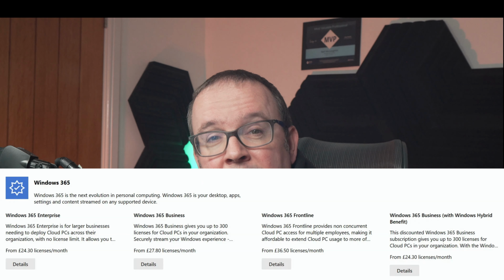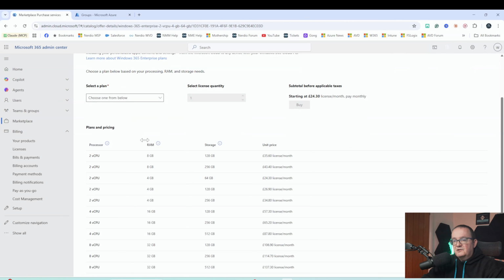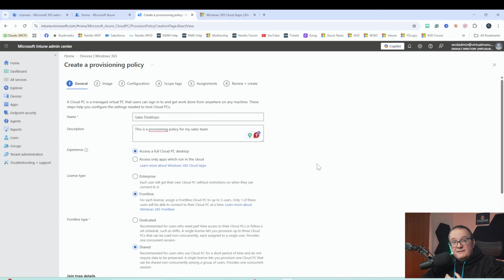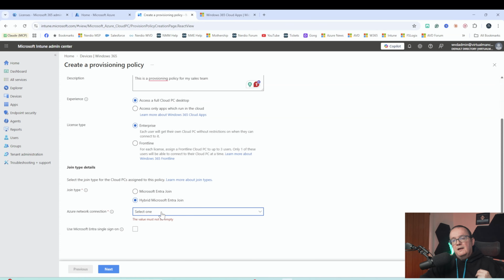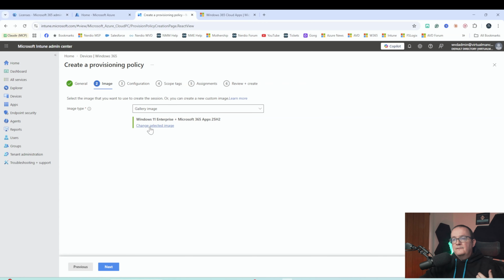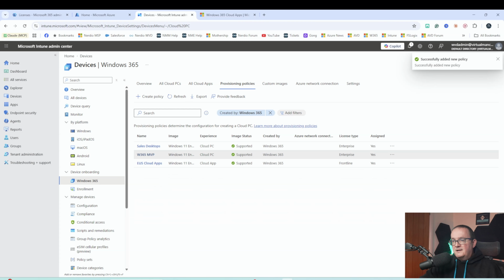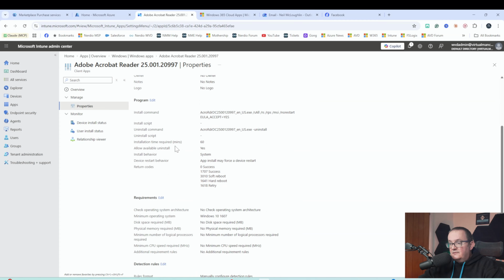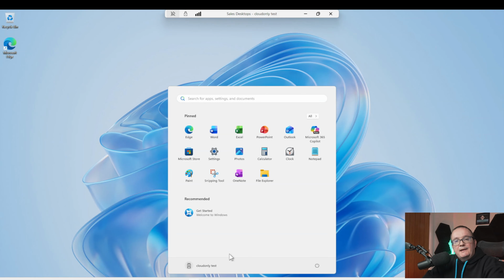Windows 365 Complete Setup 2026 — Licensing, Provisioning & Full Deployment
Setting up Windows 365 Cloud PC sounds simple — until you hit the walls every IT admin hits:

licensing confusion, provisioning policies that won't apply, and Intune settings that just don't stick. In this video, I walk you through the ENTIRE Windows 365 setup process from scratch. No fluff, no skipping the tricky bits.

⏱️ What we cover:
00:00 – The 3 mistakes most IT admins make
01:00 – Windows 365 licensing explained (Business vs Enterprise vs Frontline)
04:30 – Assigning licenses via groups (not per-user — here's why)
07:30 – Creating your first Provisioning Policy in Intune
11:00 – Entra ID Join vs Hybrid — which do you need?
13:30 – Microsoft Hosted Network vs Azure Network Connection
16:00 – Picking your image, region, and SSO settings
20:30 – Adding a user and triggering provisioning
22:30 – Managing Cloud PCs with Intune dynamic groups
24:30 – Deploying apps and security policies
27:30 – First login experience via the Windows App
30:00 – Honest verdict: Windows 365 vs Azure Virtual Desktop

📌 Chapters are clickable above — jump to what you need.